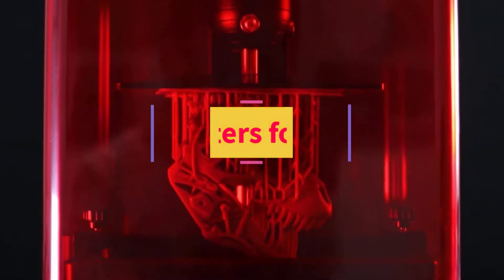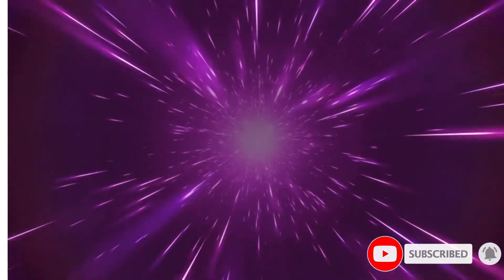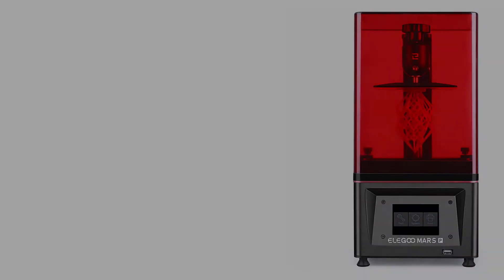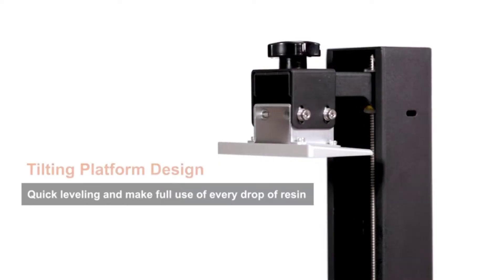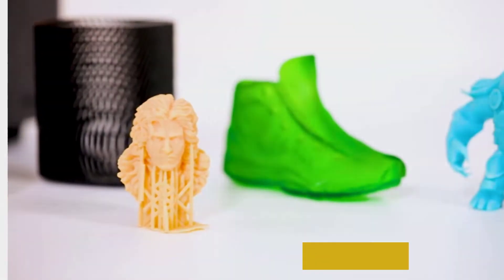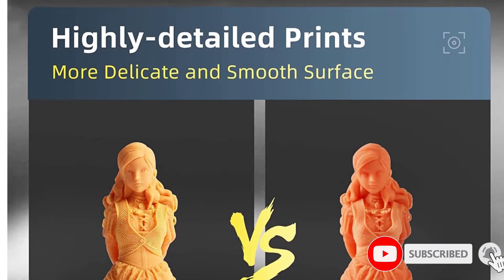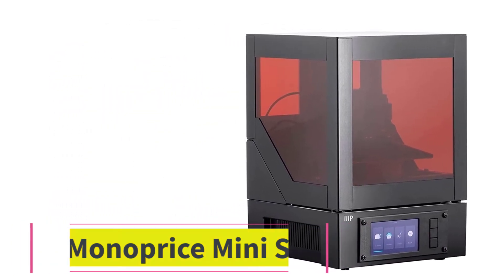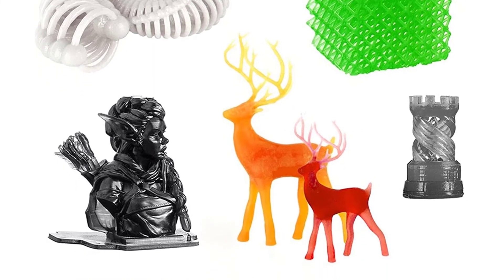✅Best 3d Printers for Miniatures 2022 | Top 5 Best Resin 3d Printer for Miniatures 2022 - Reviews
In this video, we listed the Best 3d Printers for Miniatures that are available on the market for their true quality, actually, I tried to make the list based on their popularity quality-price durability user opinions and more.